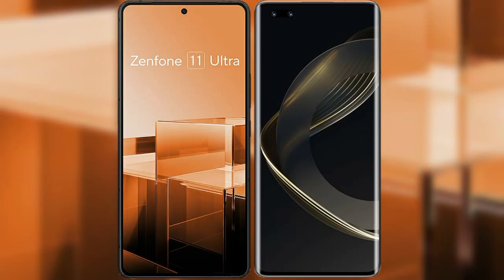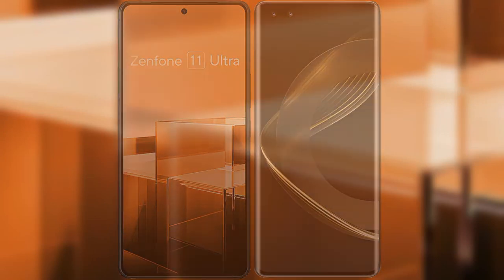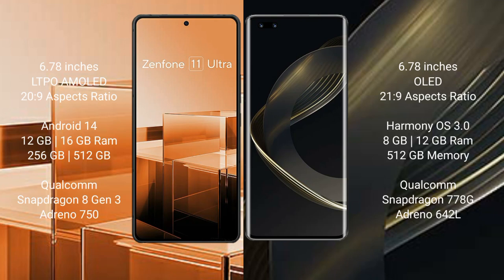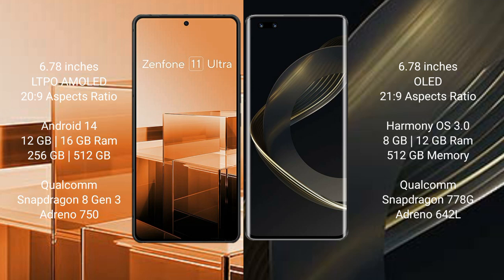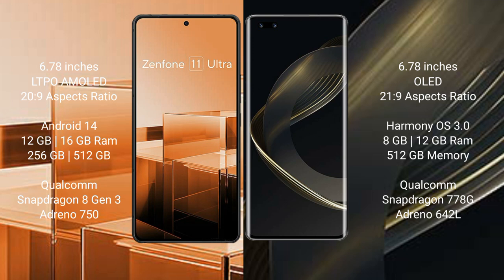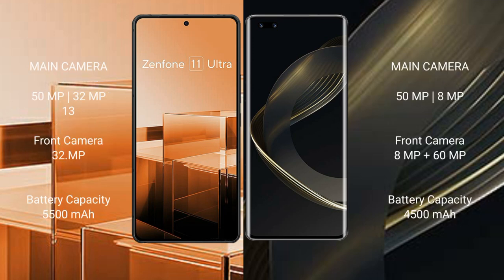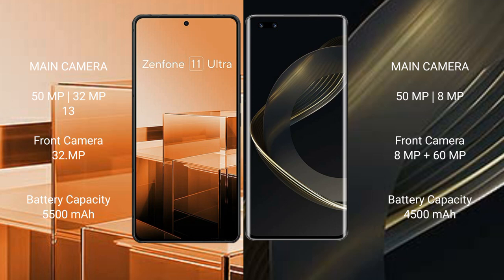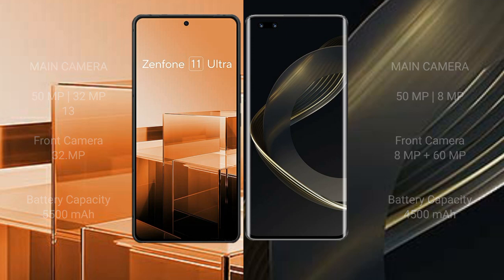Asus Zenfone 11 Ultra vs Huawei Nova 11 Ultra Review